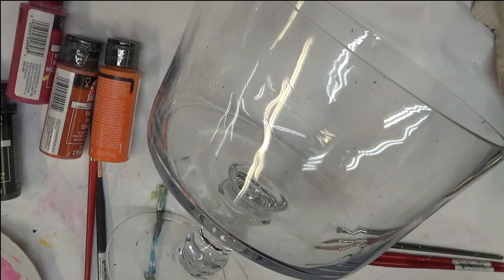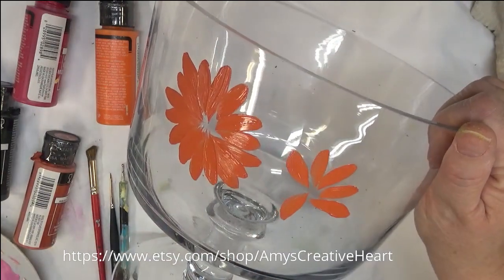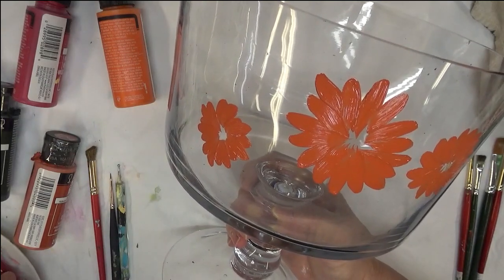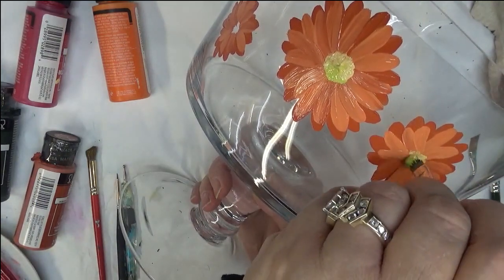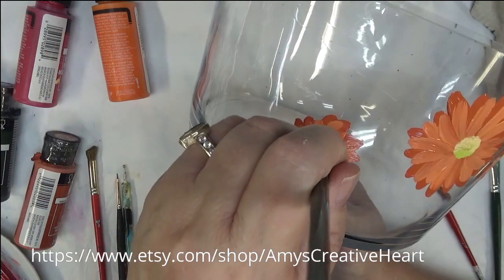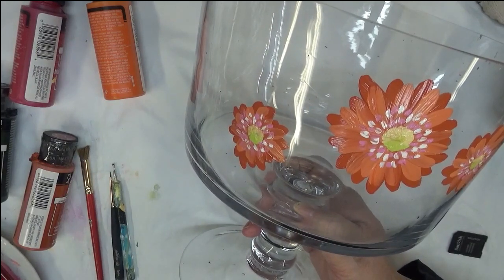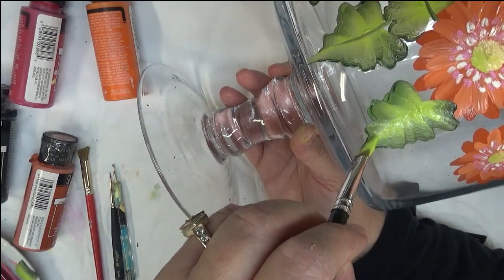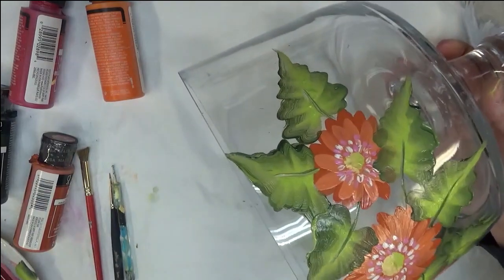PAINT SIMPLE ORANGE FLOWERS | Simple Acrylic Painting Tutorial | Beginners | Aressa1 | 2019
This video will show you how to paint simple orange flowers.  This simple acrylic painting tutorial is perfect for beginners.  I will paint this design step by step. Try it!

My favorite glass paint is FolkArt Enamels and Multi-Surface paints.

This is a great painting tutorial for beginner painters. Paint with me and learn how to paint too!

Wicker White
Magenta
Engine Red
Thicket
Sunflower
Happy Green

Amazon

12 Flat Brush
1/4 Scruffy Brush

Amazon

Princeton Best Synthetic Sable Watercolor and Acrylic Brush Round 8 (4050R-8)

Amazon

6 Round Brush

Amazon

Princeton Series 4050 Synthetic Sable Watercolor Brushes 4 short handle round

Wondershare Filmora9